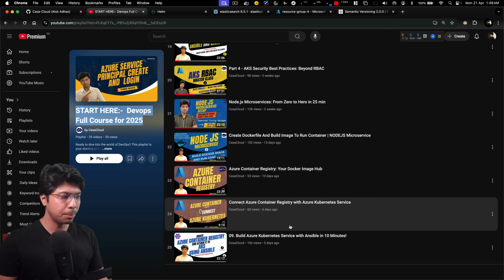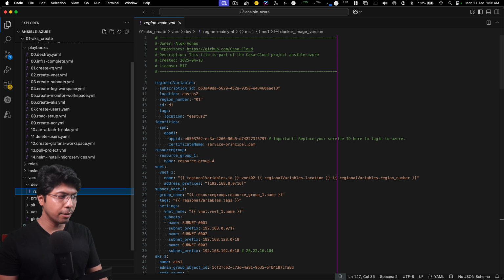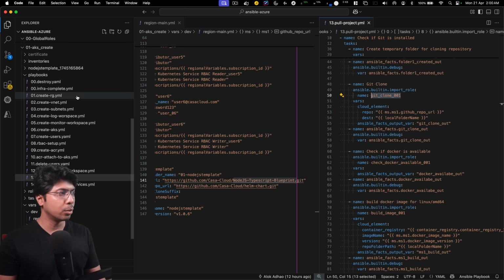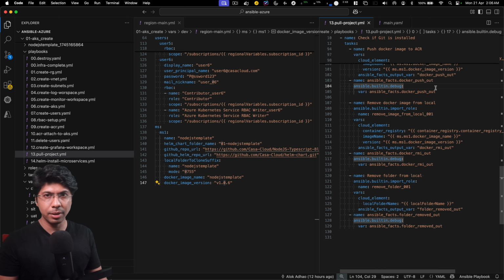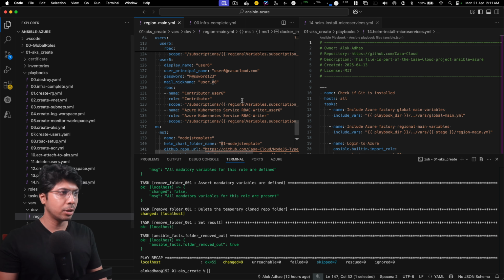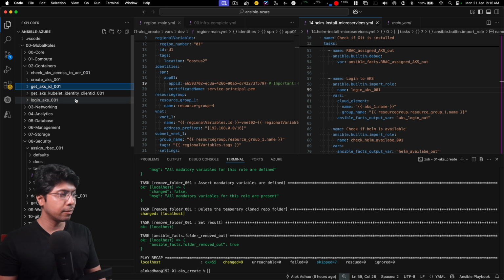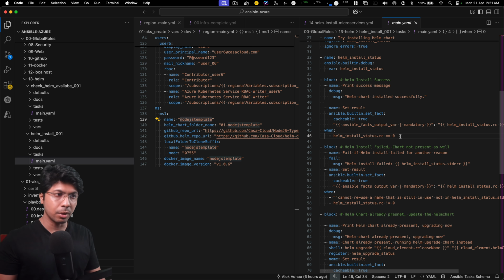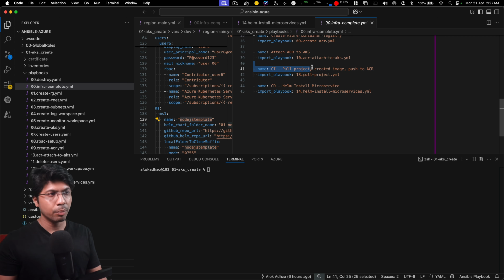CI and CD Automation with Ansible and AKS with HELM